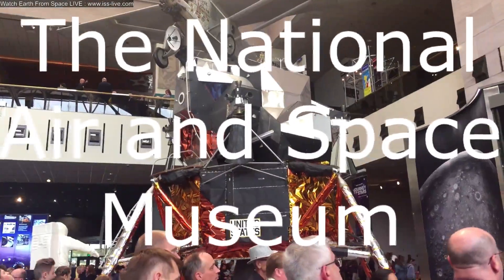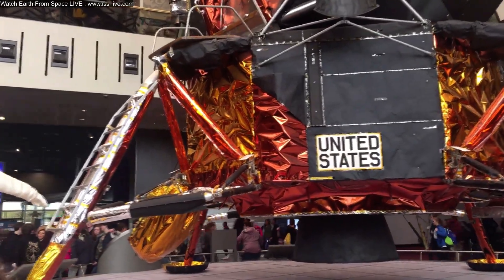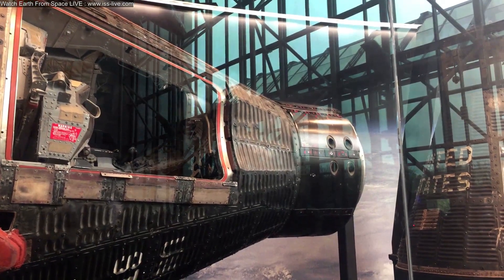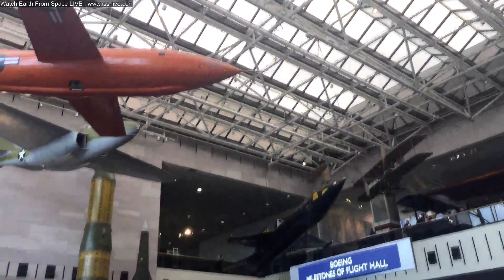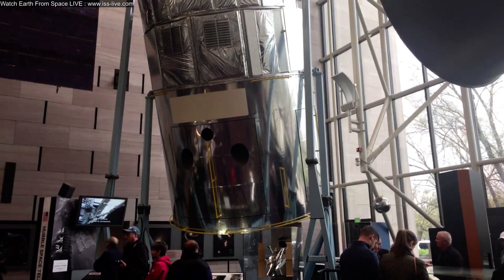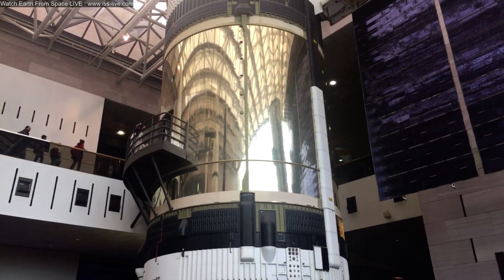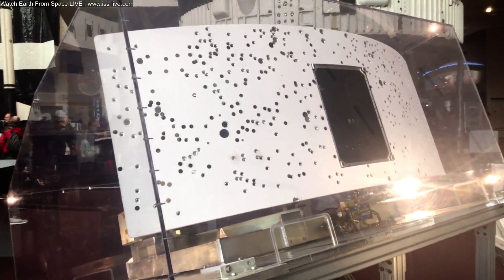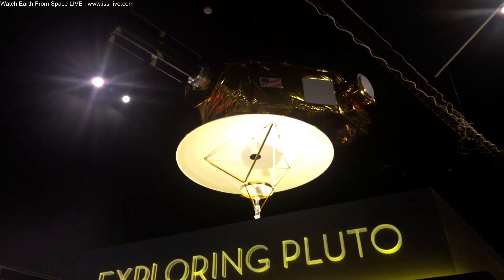National Air and Space Museum (DAY 2) - Washington DC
I have now come to the National Air and Space Museum  on Independence Ave , Washington DC

I'm again joined by Nick Partridge from the museum and together we will be looking at some of the exhibits and artifacts.